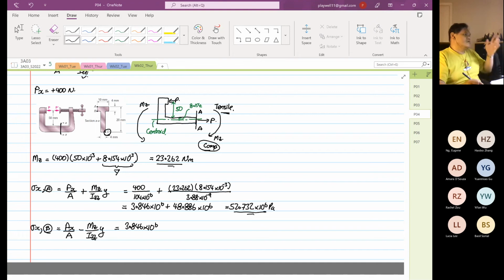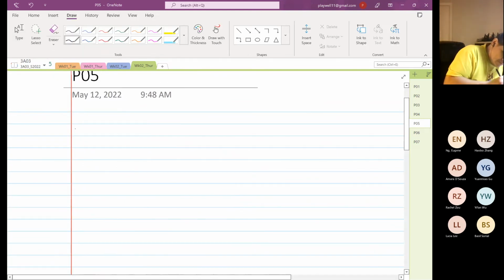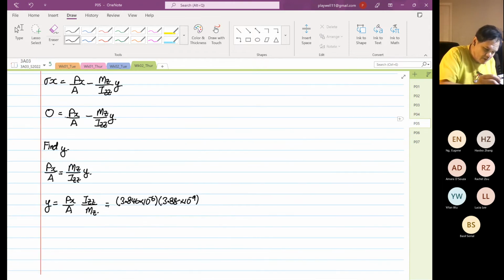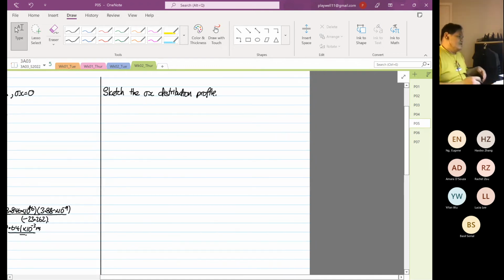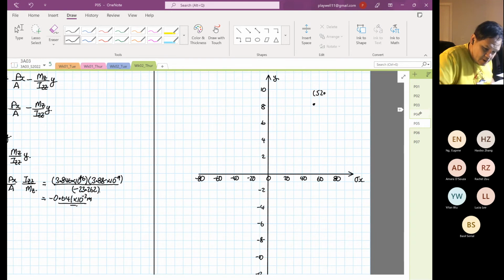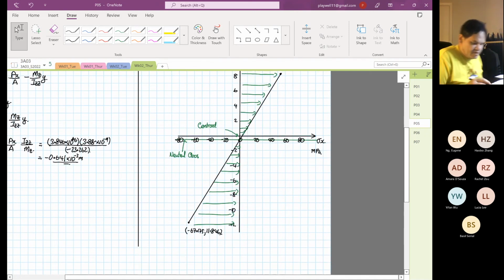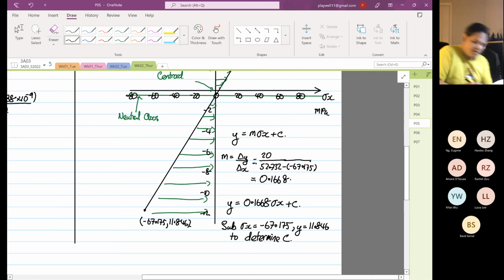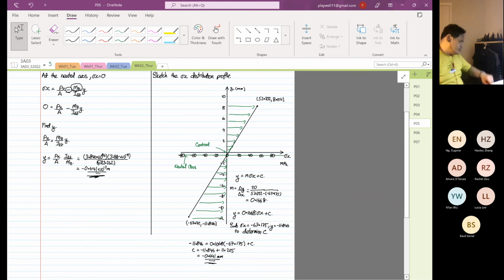Wk02 Thur Ecc Sym Bend P06